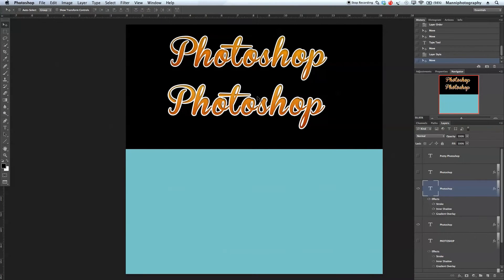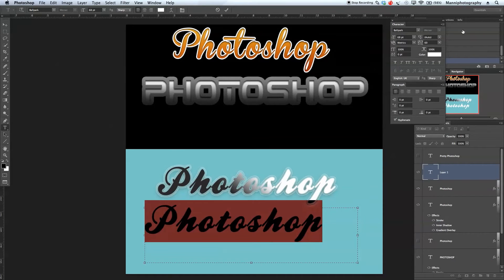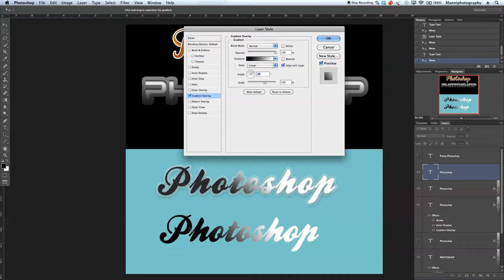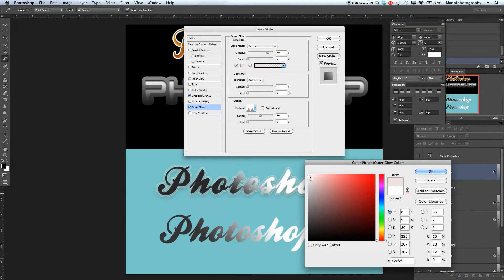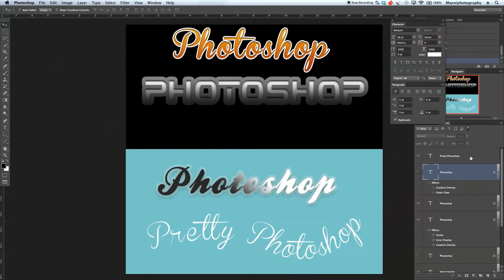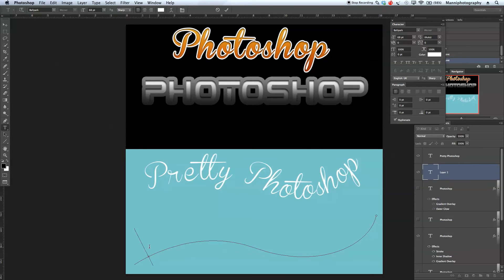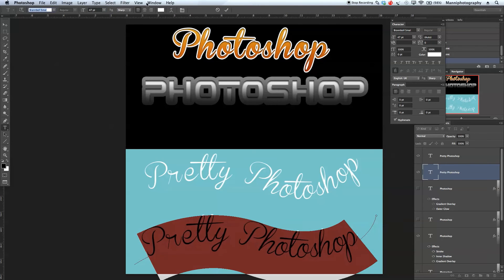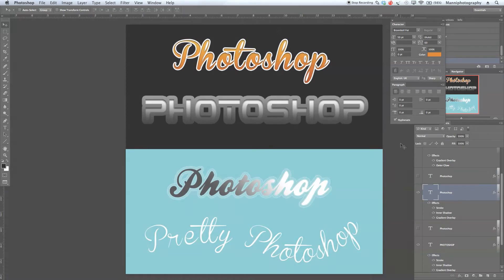Photoshop Font Layer Styles - Part 2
About This Week's Tutorial:
In this week's tutorial I will show you how to apply layer styles to your text.
To start off, we will create a new text via the "text" tool and select our wanted font. Once we have that, we will open our layer styles. Then we will tweak individual adjustments sliders to achieve all the different looks that we want. Once we are done with the first look, we'll continue with the rest.

SCHEDULE
-- Mondays: Free Photoshop Tutorials --